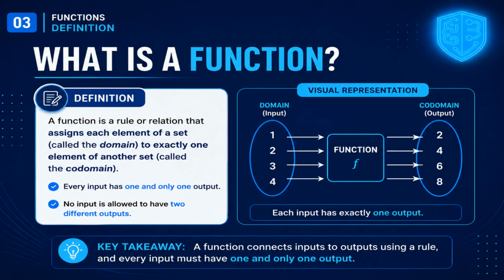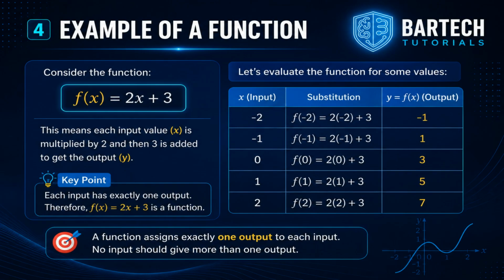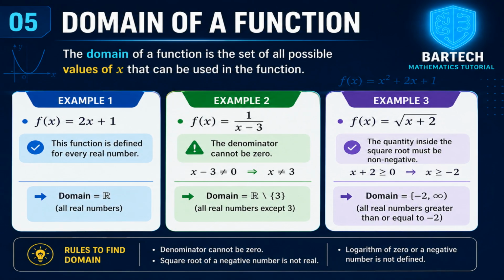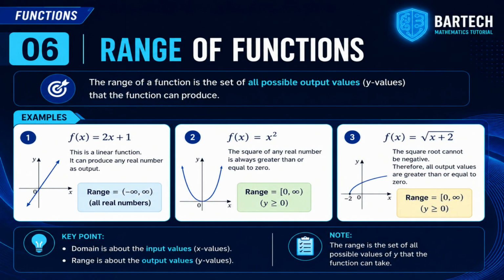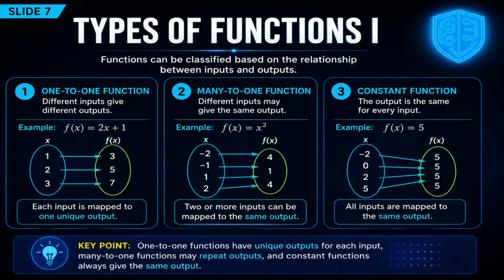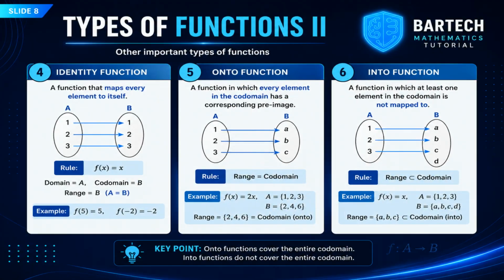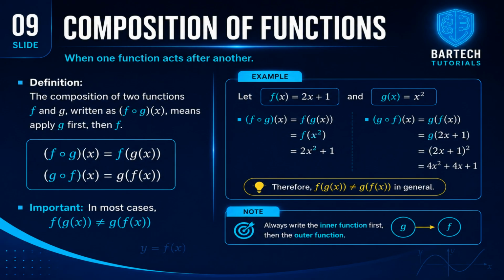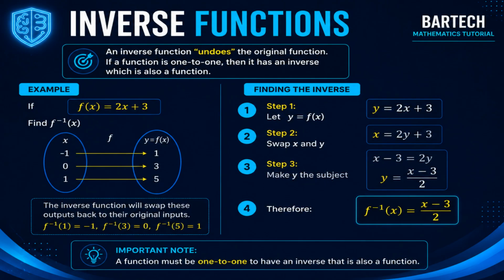Bartech Digital Institute | Learn Tech Skills, CBT Practice & Student Tools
In this video, we explain Functions in Mathematics in a simple and easy-to-understand way. You will learn the definition of functions, the types of functions, domain of functions, range of functions, inverse functions, and composition of functions with clear explanations and examples.

This lesson is perfect for secondary school students, WAEC candidates, JAMB candidates, university beginners, and anyone who wants to understand functions step by step.

🎯 Our mission is to help you:
👉 Learn skills
👉 Practice effectively
👉 Earn and grow

• Tech tutorials
• Exam preparation tips
• Student opportunities
• Competitions & rewards